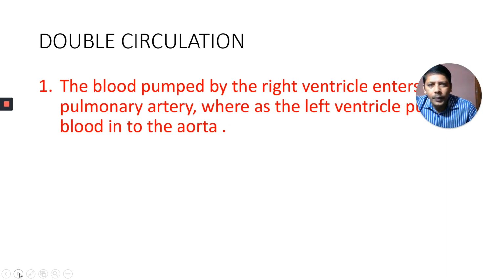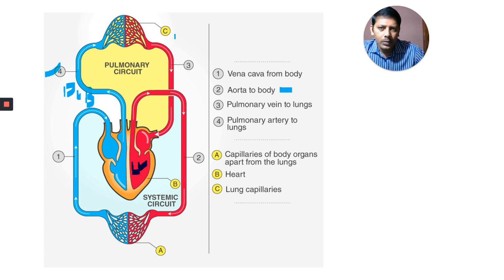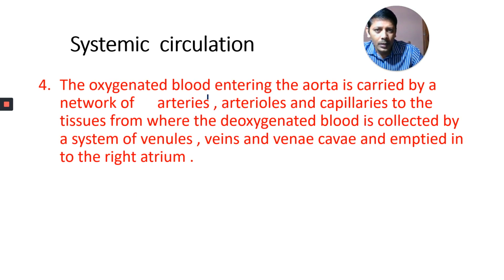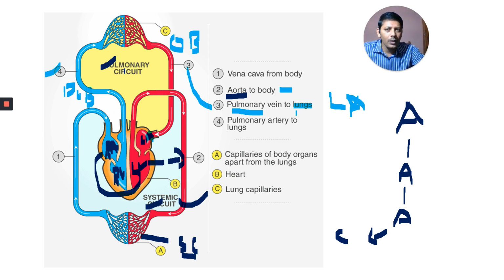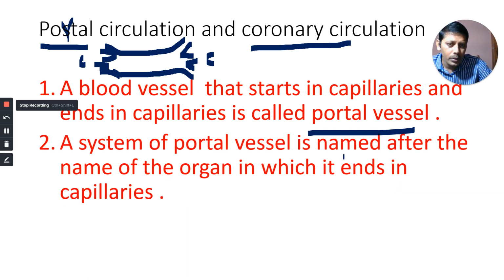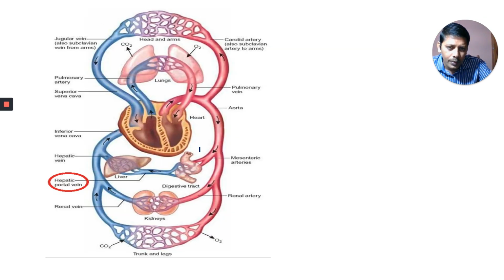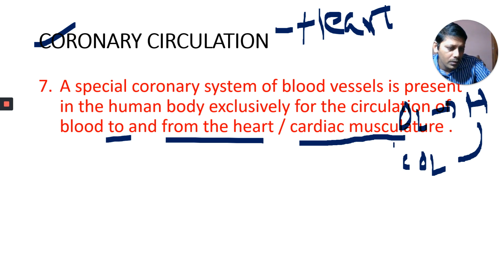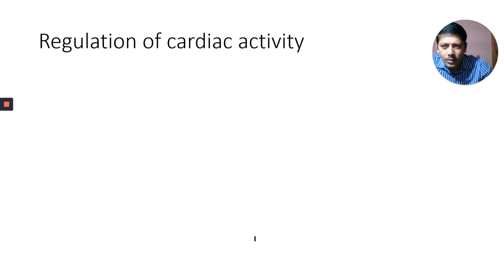BODY FLUIDS AND THEIR CIRCULATION PART 16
DOUBLE CIRCULATION,PORTAL CIRCULATION AND CORONARY CIRCULATION.